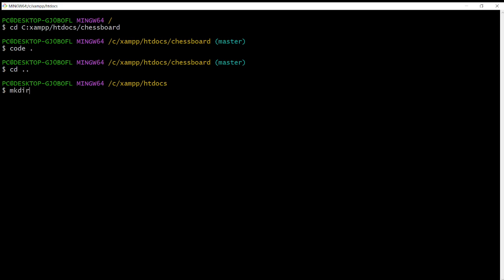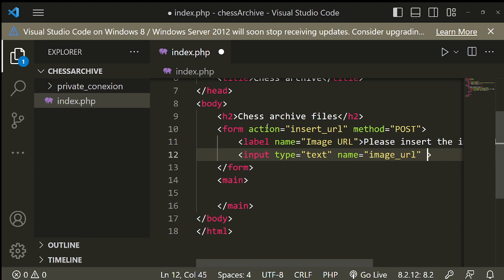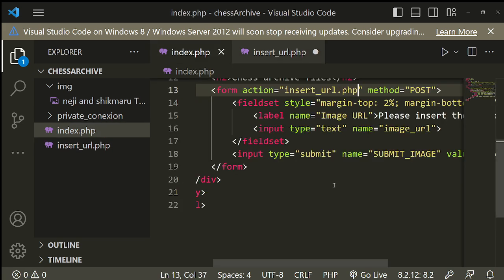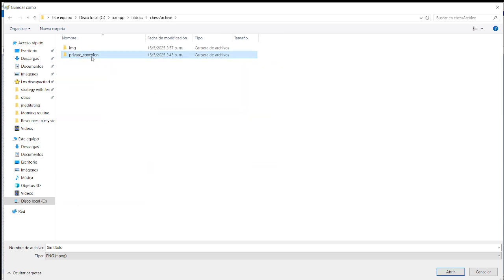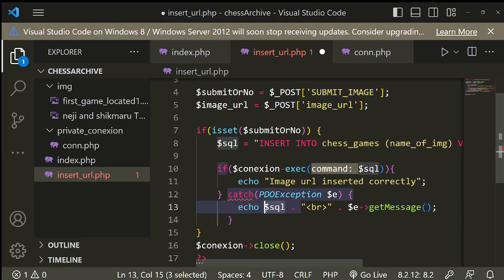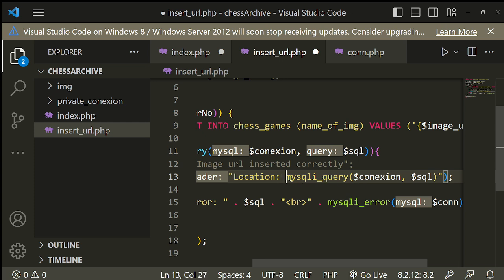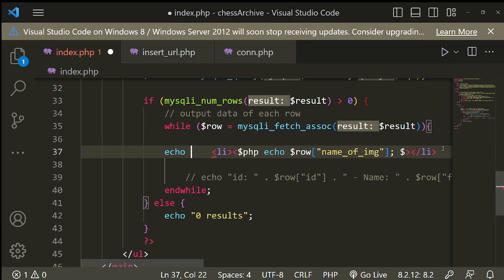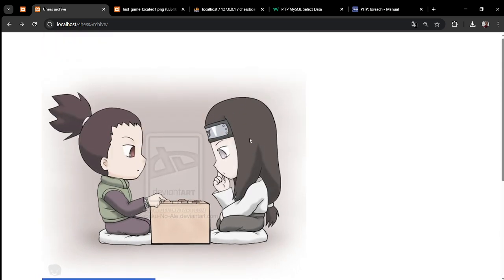Creating a basic app to list images of chess games on PHP and HTML - OBS Code: 2025 05 15 15 44 04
"How much value does not have a man, than a sheap?".

"Why to care about tomorrow? If you can't add one hour to your live, why to worry ABOUT THE REST?  Observe the flowers, how they grow".

— Jesus Christ of Nazareth (MY UNIQUE friend and - GOD)